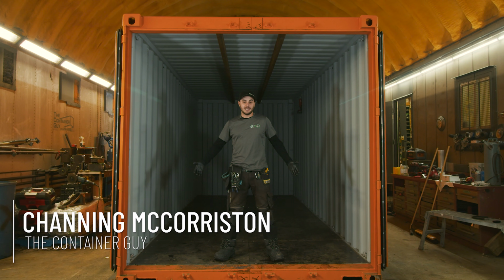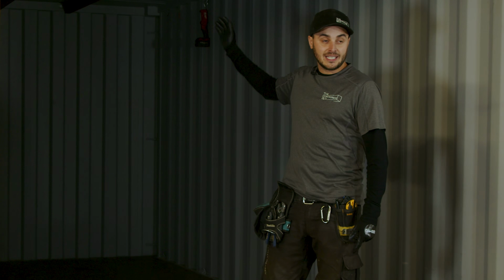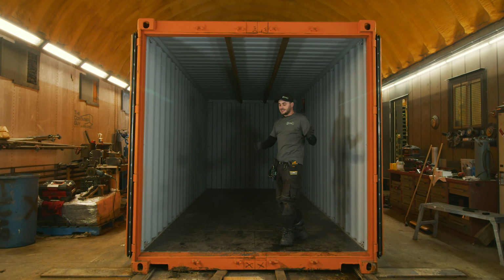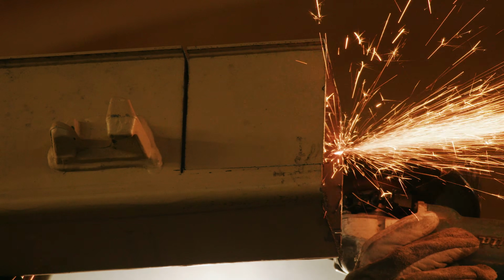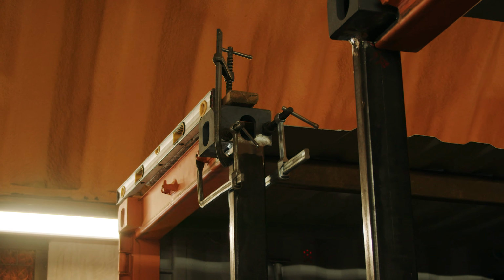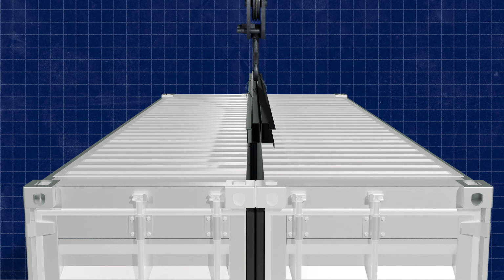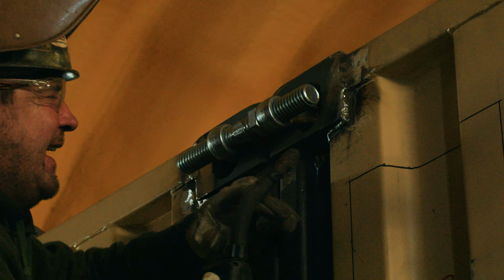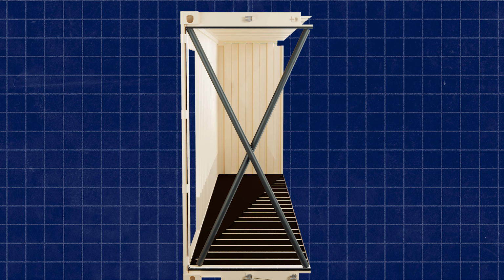Connect Shipping Containers Without Welding!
Follow along in this video as we showcase how to cut a shipping container in HALF for our NEW concept for connecting two or MORE 40-foot shipping containers together!

For the first time ever, Channing thinks he's found a way to safely use WOOD on a shipping container. It is not as easy as cutting out the center walls and pushing them together. It’s a lot more difficult than that, but we have a new concept kit that makes this process easier!

This center-split container will be used as an underground mining office, but you can use a double wide sea container for many purposes. You can convert this sea can building into a container house, garage, workshop or whatever you would like to modify it into. It is a 20' x 16' OR 40' x 16'  structure, so you have a lot more room to create what you want!

Timestamps:
0:00 Animations & Intro
0:23 How-To Cut a Container in Half
1:45 Split Support System
2:28 Step 1
2:50 Step 2
3:20 Step 3
4:10 Step 5
5:10 Moral of the Story
5:30 The Ultimate Goal/Outro

SHOP ON AMAZON (USA & Canada)

STEEL STUD FRAMING KIT:

Steel Stud Framing Kit for 20' Shipping Containers -

WOOD STUD FRAMING BRACKETS:

Exterior Wood Framing Bracket Kit – 2 Way Upper Decker Brackets – 20FT Kit

Exterior Wood Framing Bracket Kit – 2 Way Upper Decker Brackets – 40FT kit

Interior Wood Stud Framing Brackets

Universal Lock Box for Left and Right Hand Doors

WINDOW FRAMING KITS:

42" x 30" Side Wall & 48" x 30" End Wall